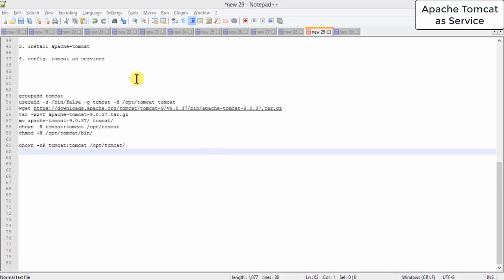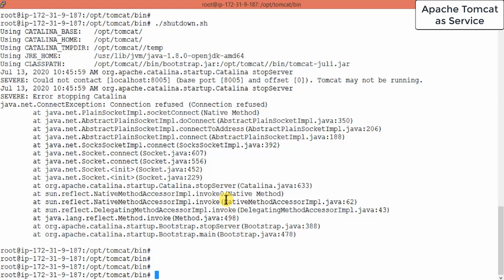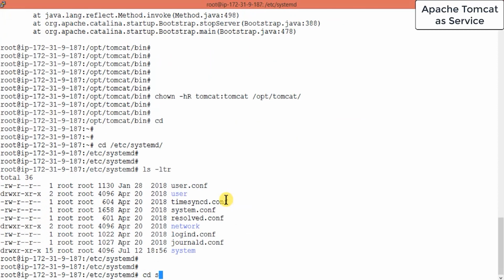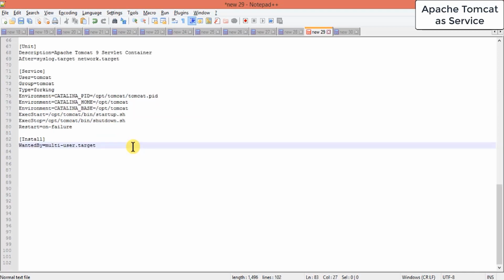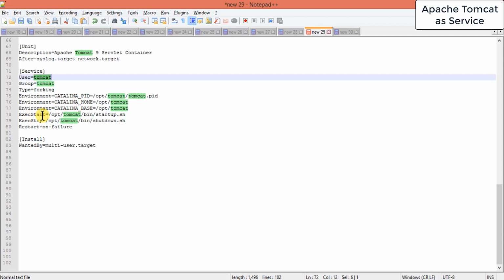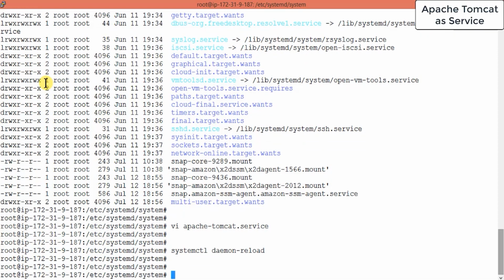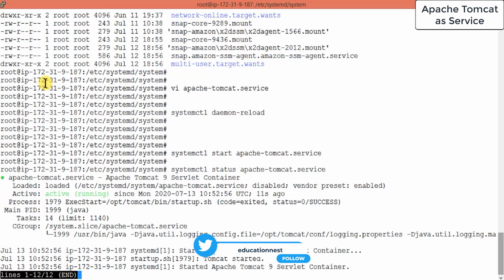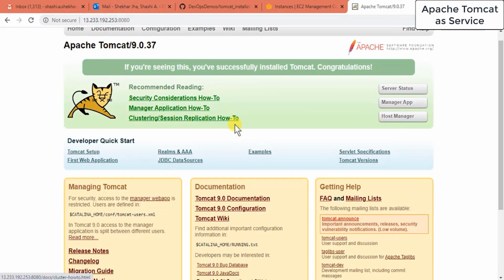Seamless Deployment: Running Apache Tomcat as a Service in DevOps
In the world of DevOps, efficiency is everything. Join us in this comprehensive video where we'll guide you through the process of running Apache Tomcat as a service, a crucial step for continuous and hassle-free application deployment. Whether you're a DevOps beginner or a seasoned pro, you'll find valuable insights here. Join us as we ensure your Apache Tomcat setup is optimized for streamlined operations in your DevOps workflows.